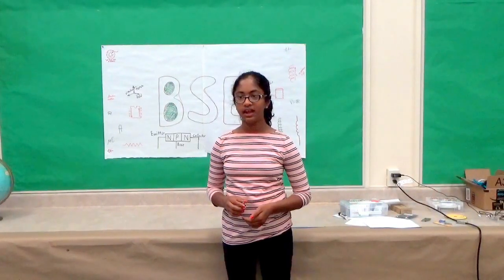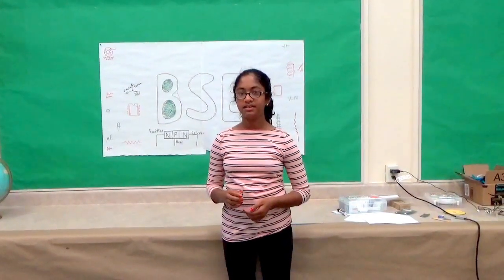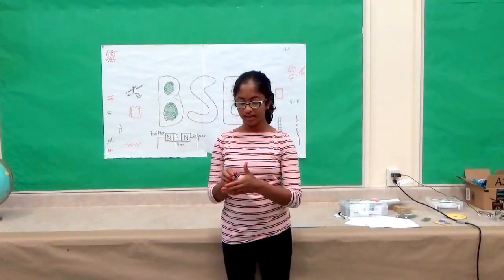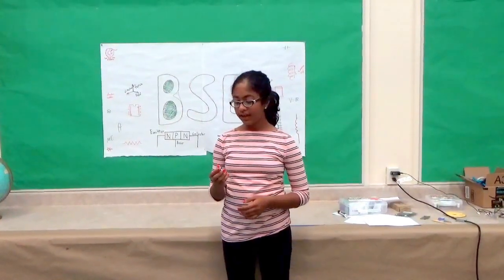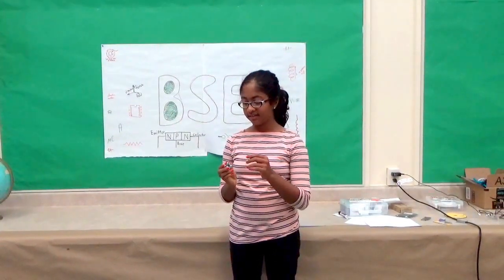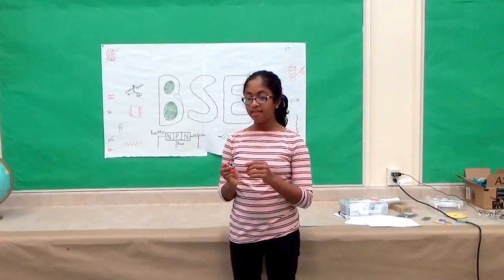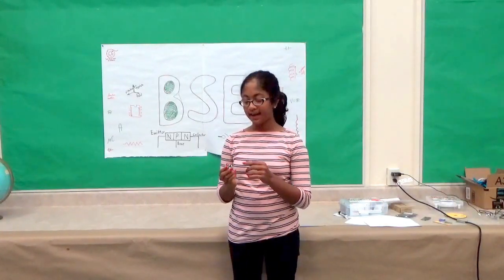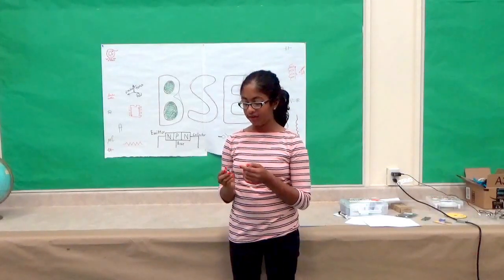Shreya M - Starter Project: Weevil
Shreya is a student at BlueStamp Engineering, a stem summer camp in Palo Alto, San Francisco, and New York City.